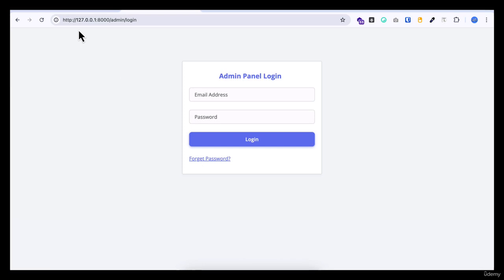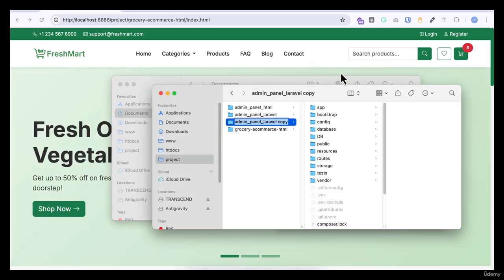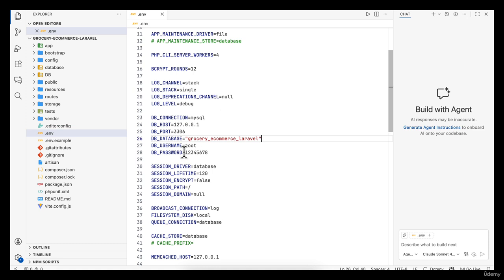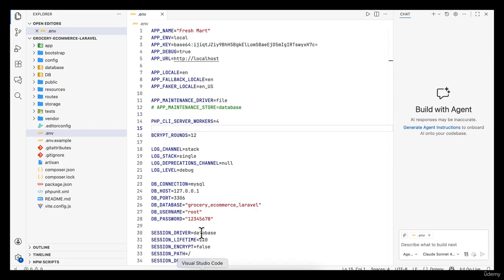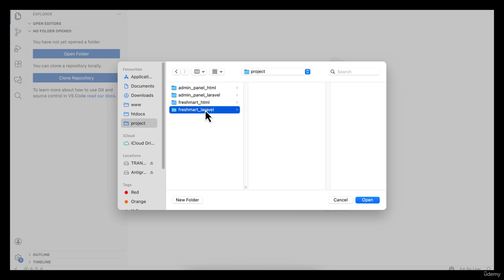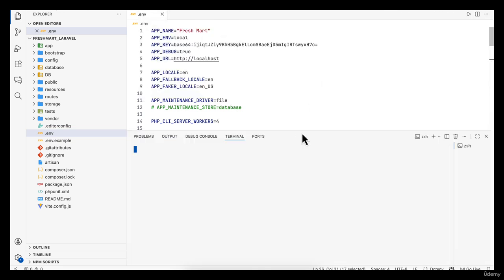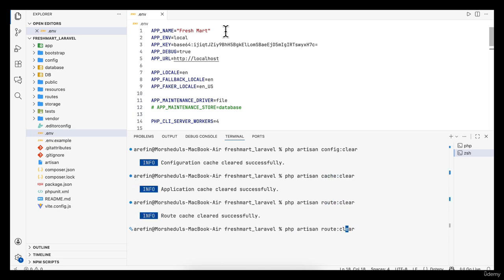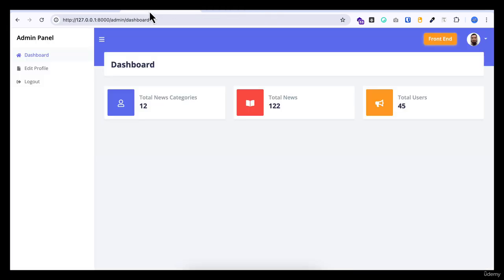5-2 Rename previous folder and change database name